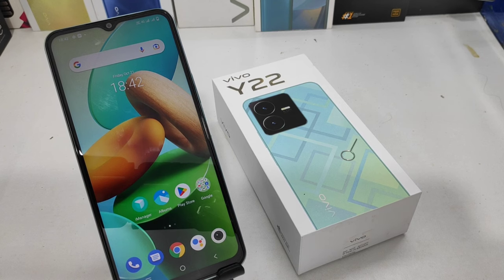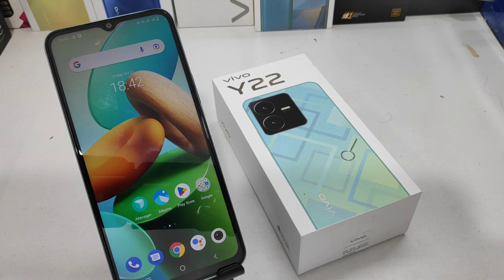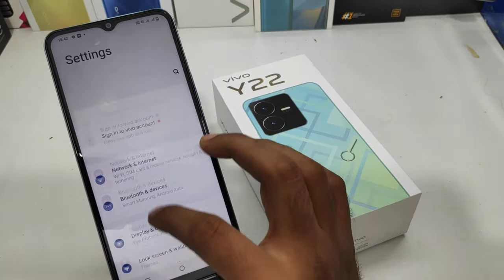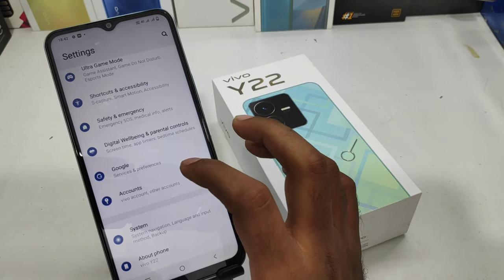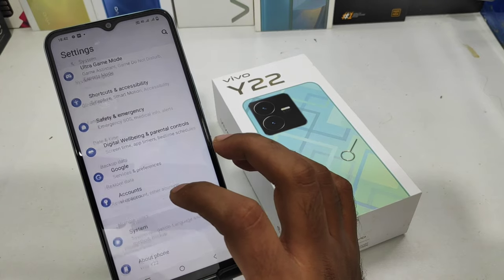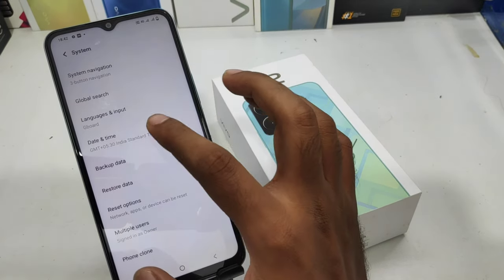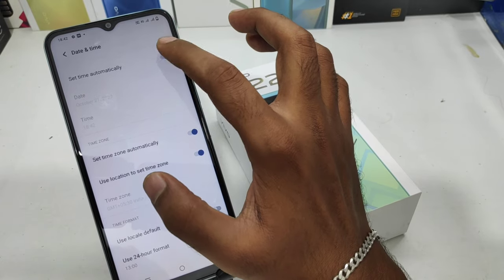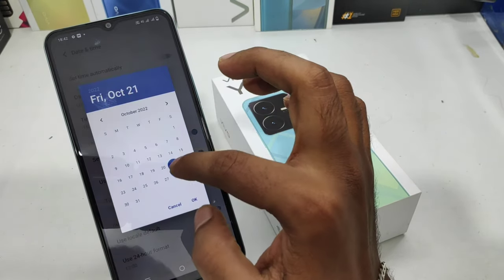How to Change Date and time in VIVO Y22| How to set time and date in vivo y22 mobile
In today's video i am going to show How to Change Date and time in VIVO Y22 phone full guide watch full video for acqurecy. unless you have to face a problem..